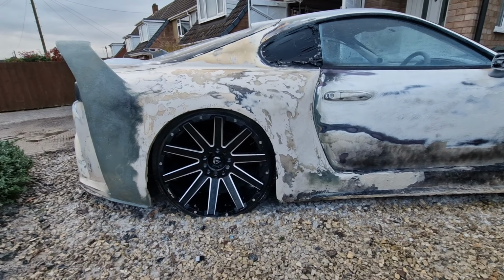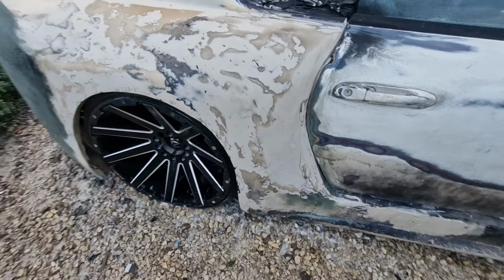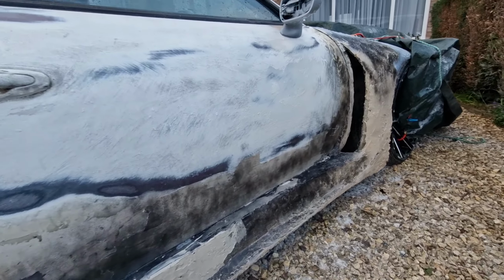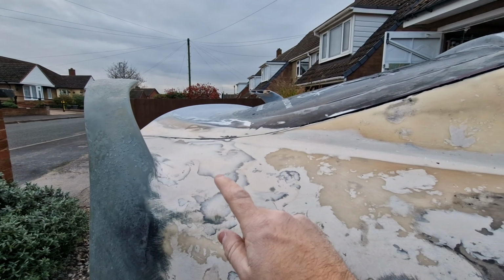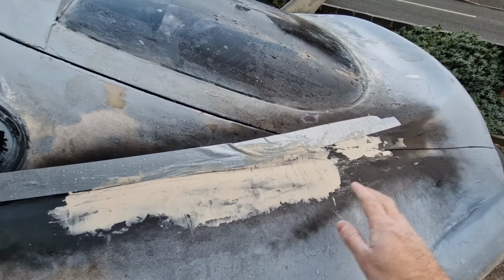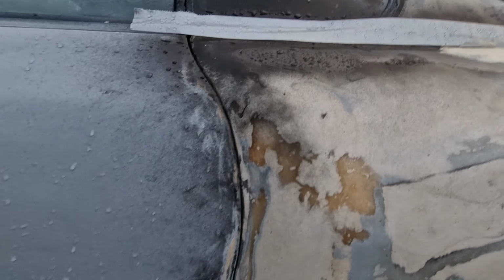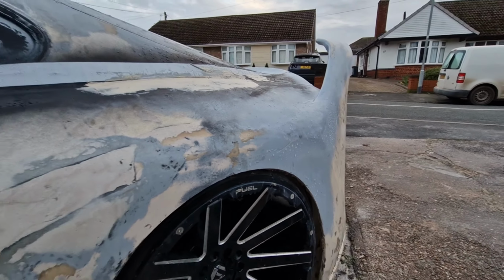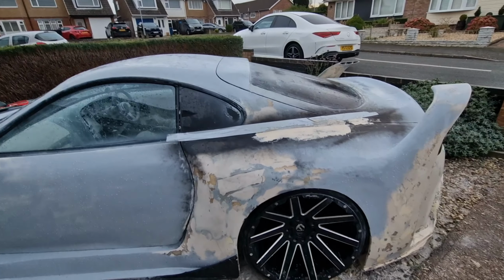24 - more rear quarter panel shaping adding a line plus sill and drivers door